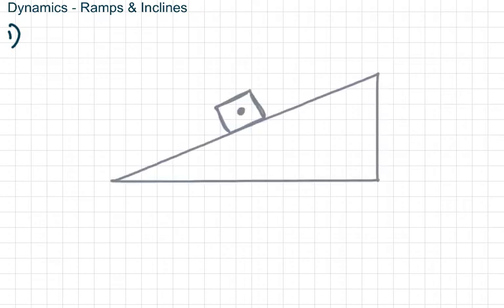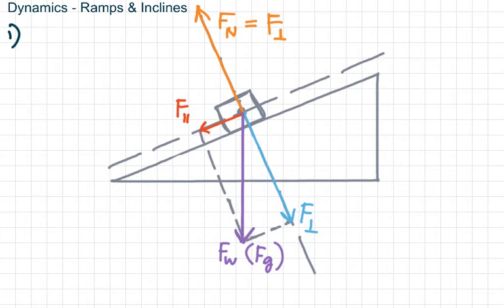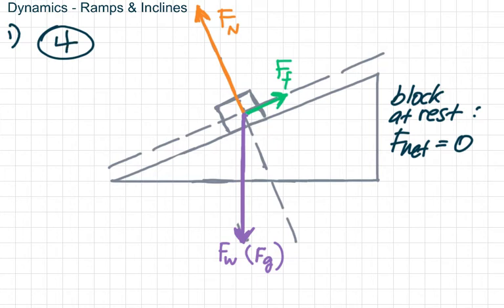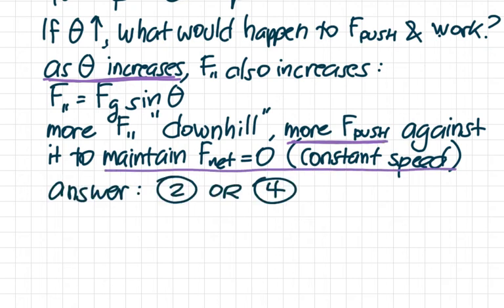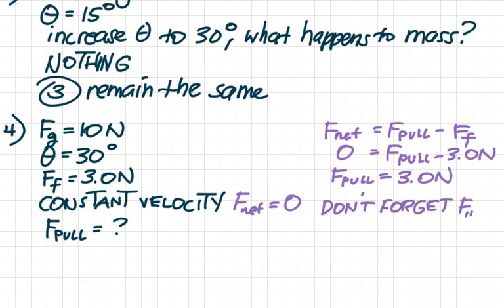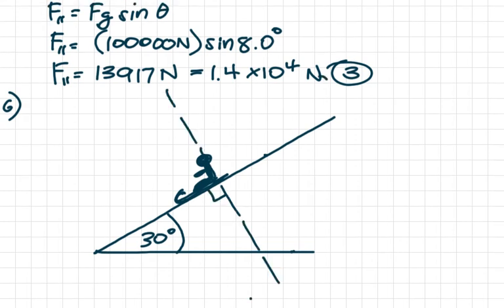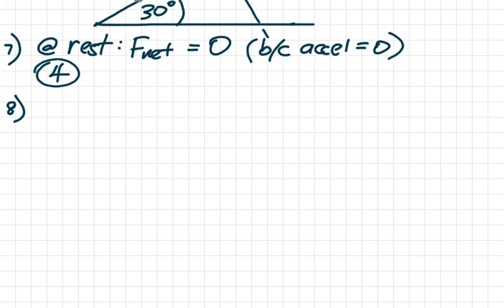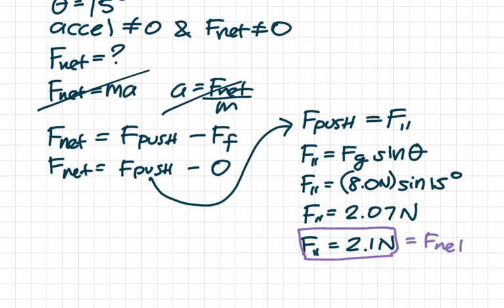Solutions Walkthrough: A+ Physics: Dynamics-Ramps and Inclines Solutions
Ramps and Inclines solutions